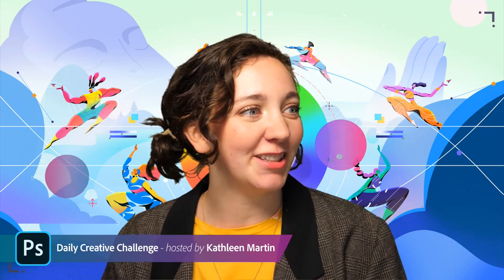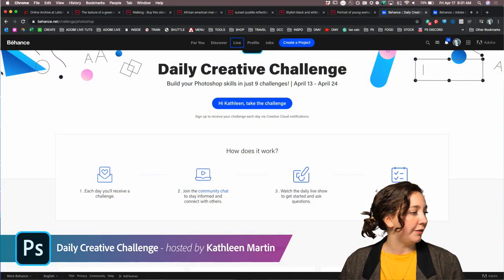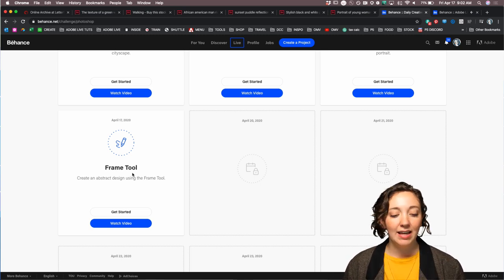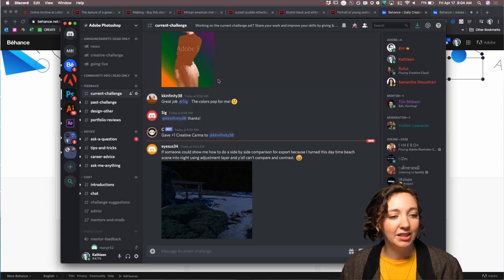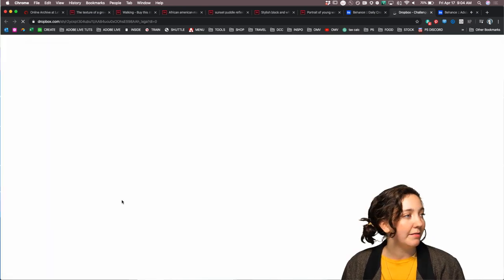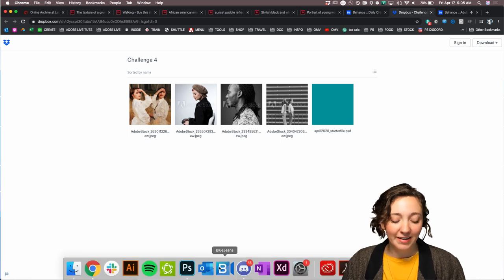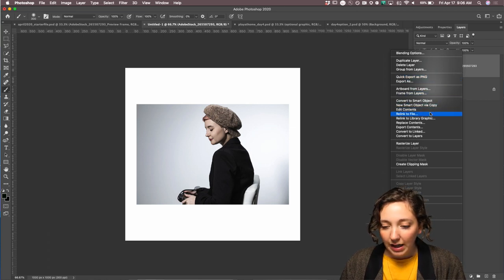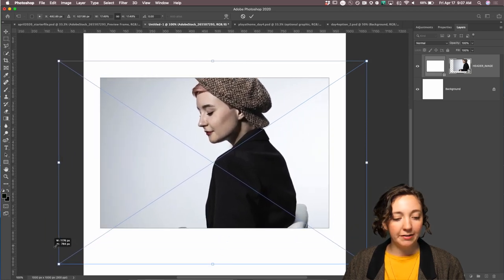Photoshop Daily Creative Challenge - Frame Tool | Adobe Creative Cloud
Challenge: Create an abstract design using the Frame Tool.

Join your host each morning at 9:00am PT to learn how to approach each challenge using Photoshop. Complete 9 challenges by Friday, April 24th and you’ll be on your way to sharpening your skills. Get your questions answered, see what the community is creating and get feedback on your work!